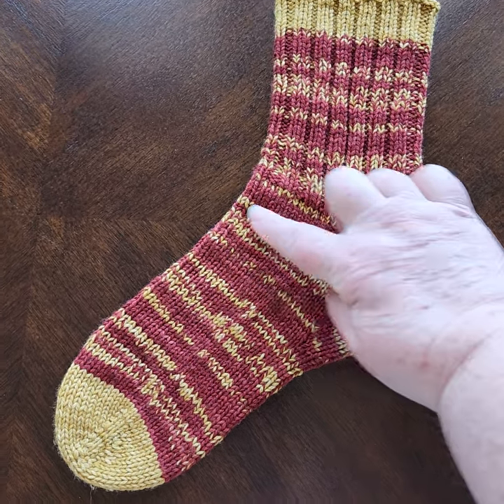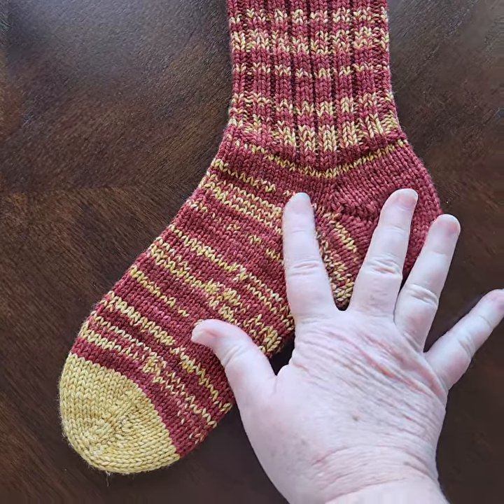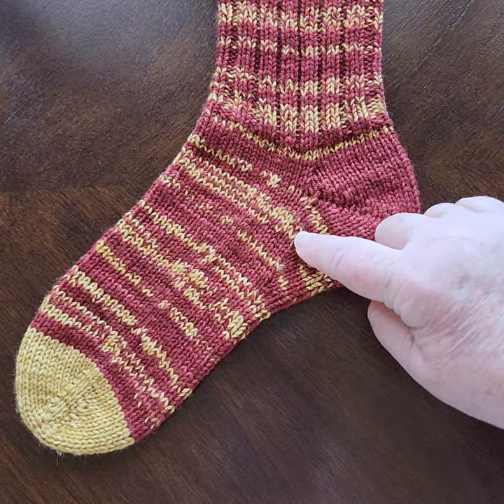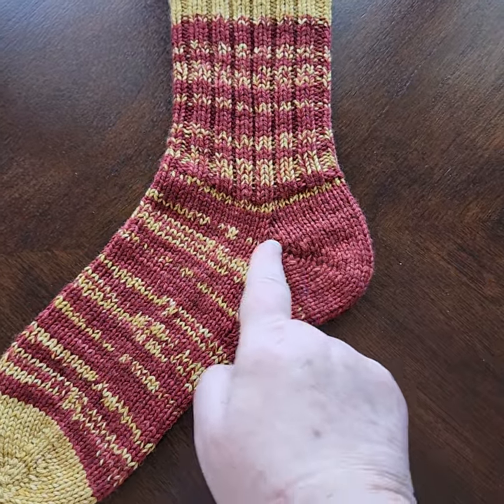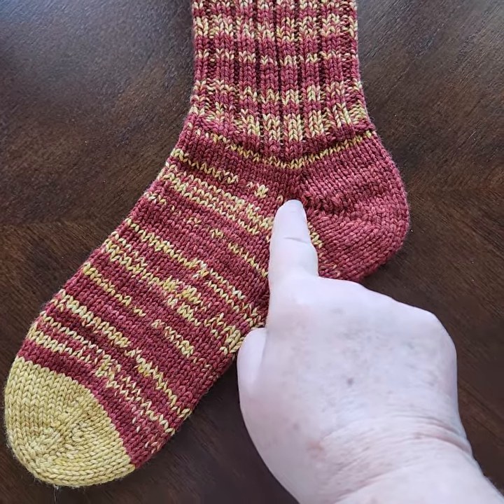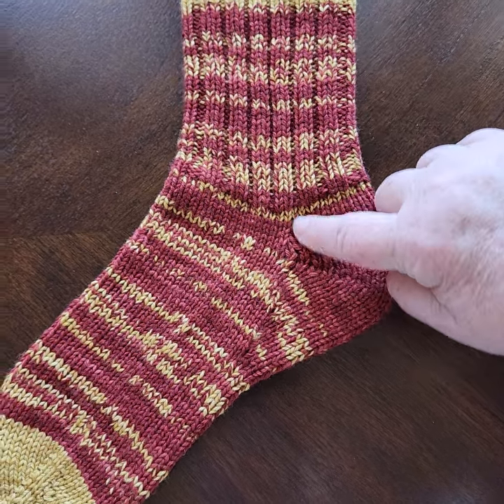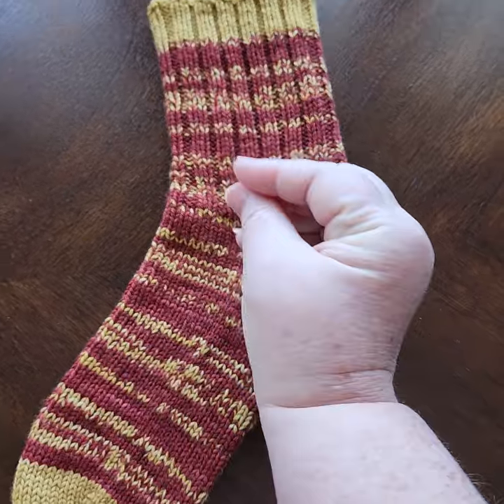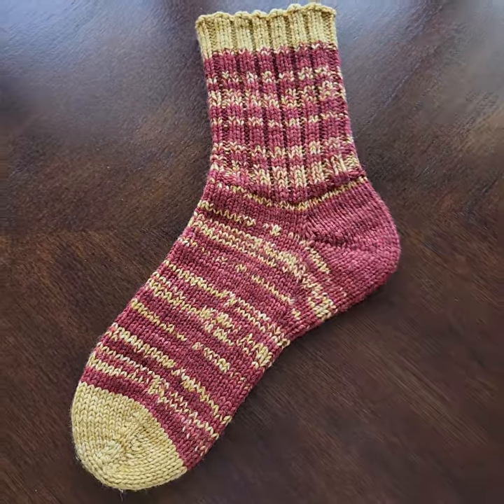Fish Lips Kiss with a Mini Gusset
If your short-row heel socks are too tight around the front hinge of your foot, then this method of knitting a mini gusset will solve that problem.